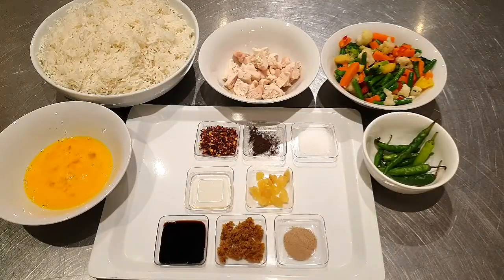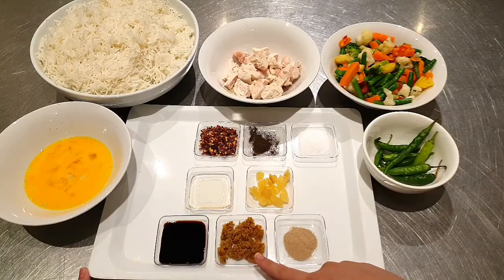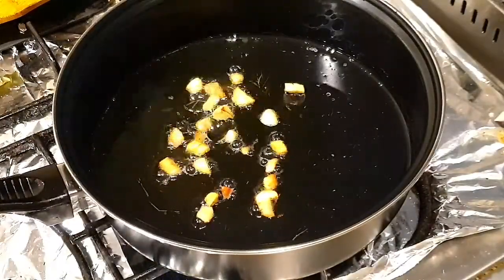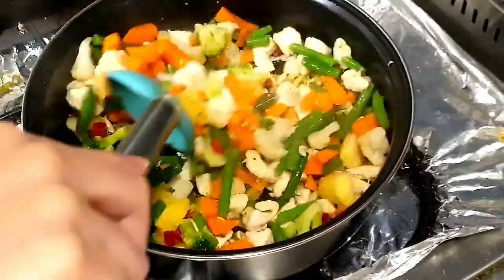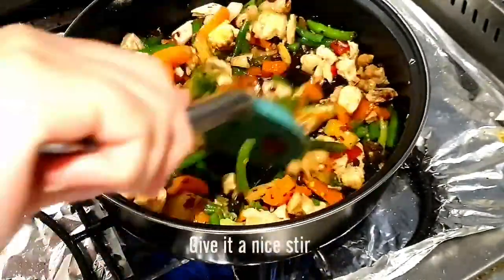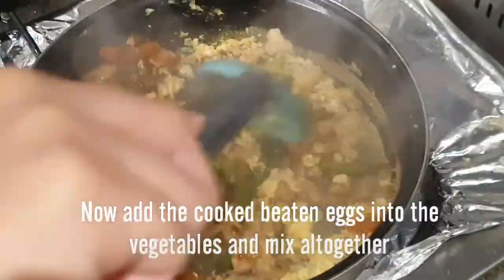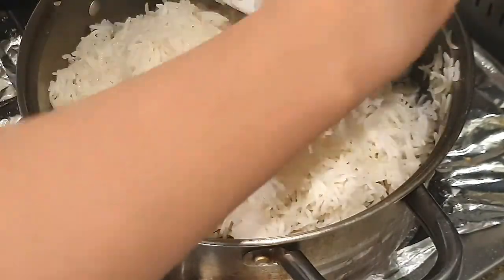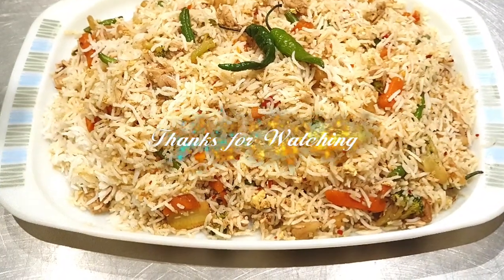Chinese Fried Rice/ Pakistani-Style Chinese Fried Rice Recipe/Eggrice friedrice chinesefriedrice🍲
Pakistani Style Fried Rice Recipe by Misschef. Try this recipe at home and give me your feedback♥️